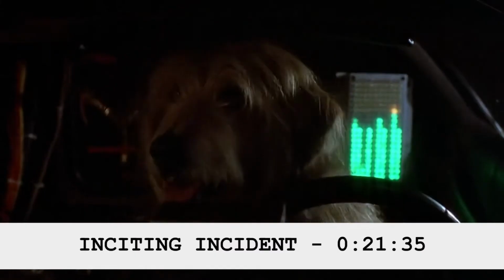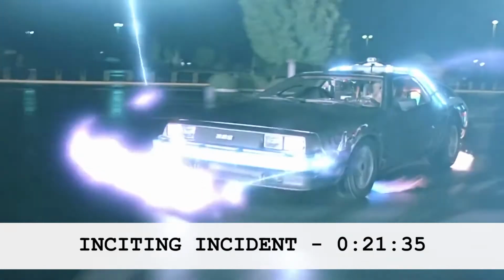How to Write a Character Introduction: Marty McFly from Back to the Future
The protagonist of Back to the Future is one of cinema's greatest.

Rewatch Back to the Future today:

🕑 Episode Timestamps 🕑
00:00 Introduction to Marty and Back to the Future
00:31 Scene i - Marty arrives to the lab
04:37 Scene ii
06:04 Scene iii - Jennifer sneaks Marty around back
08:19 Scene iv
08:46 Scene v
12:12 Scene vi - Biff bullies George
13:38 Scene vii - Lorraine's introduction
14:06 Scene viii - Marty meets Doc at the mall
15:12 Conclusion